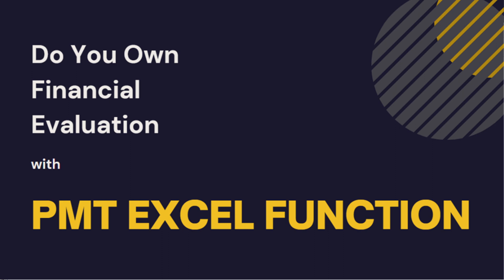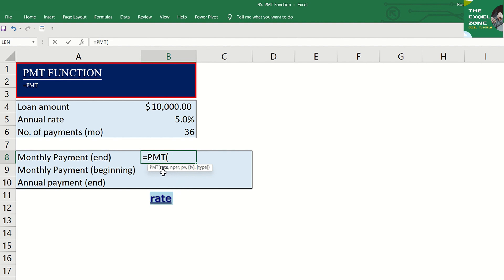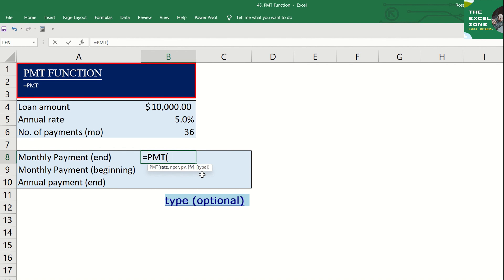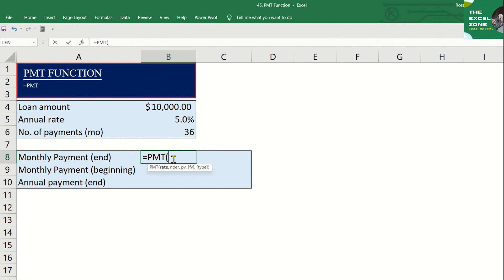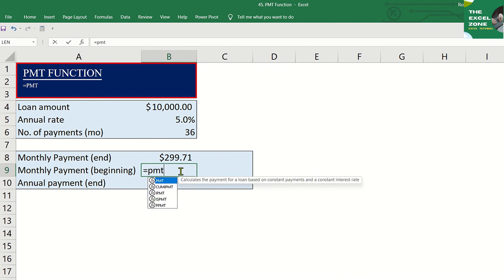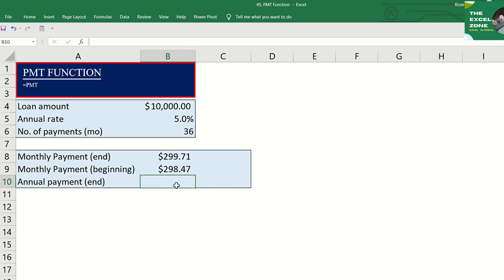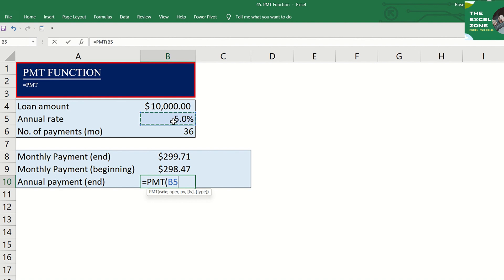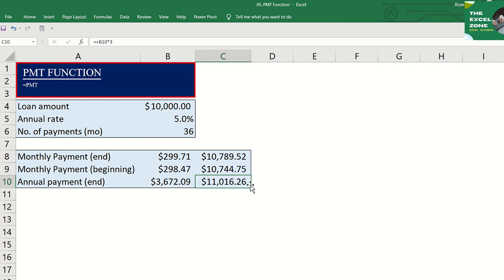DO YOUR OWN FINANCIAL EVALUATION WITH PMT EXCEL FUNCTION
If you are planning to borrow money and would like to evaluate how much payment is required from you every period, there’s an Excel function that can help you. This Excel function allows you to determine the installment amount.

The Excel Payment or PMT function is a financial function that calculates the periodic payment for a loan based on constant payments and a constant interest rate. You can use the PMT function to figure out payments for a loan, given the loan amount, number of periods to pay, and interest rate.

In this video, I will show you how to do it.

Title: Do Your Own Financial Evaluation with PMT Excel Function